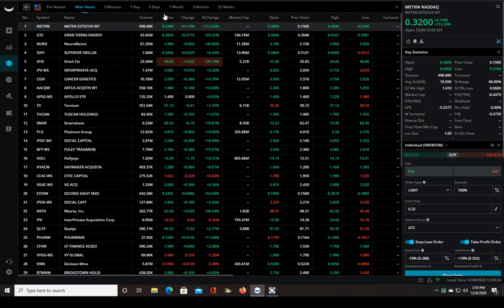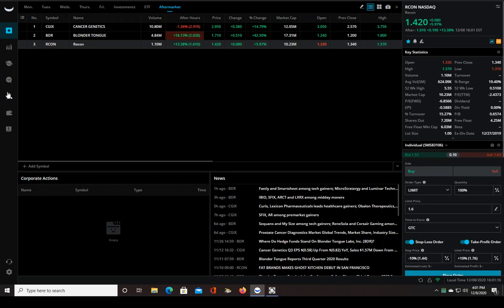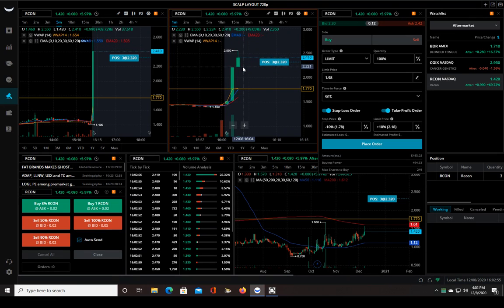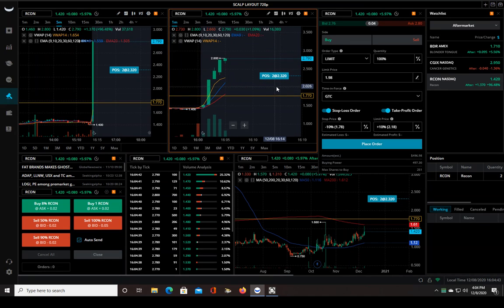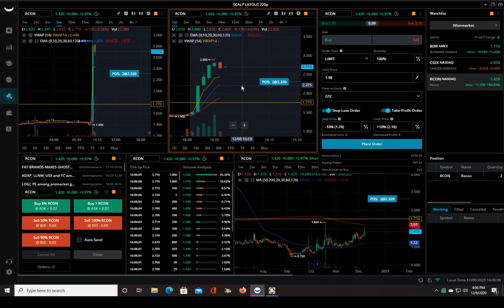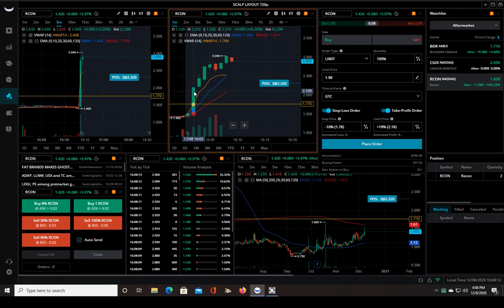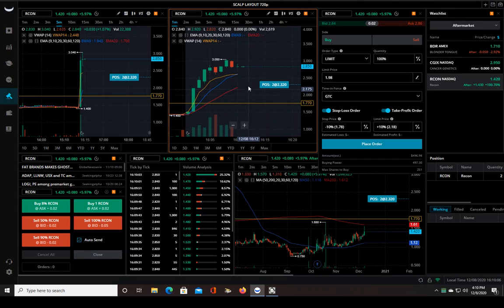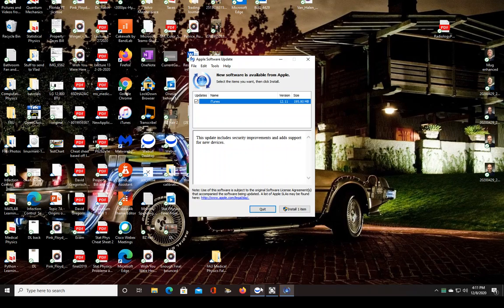LIVE TRADE! | $RCON AFTERMARKET PUMP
So it's looking more and more like this holding to 2R thing works!  Maybe I will start doing it for real soon and reaping the rewards.  For now, more weak hand trading!